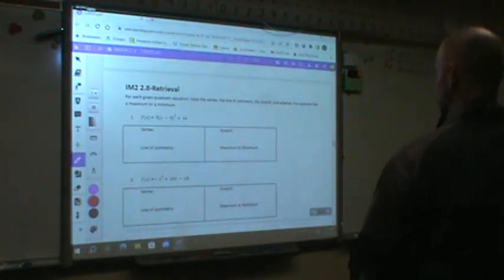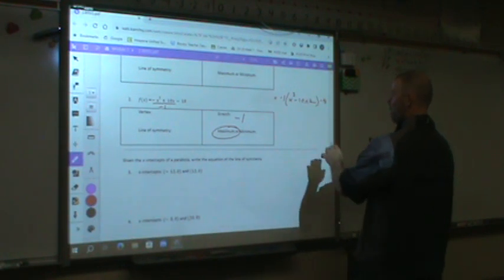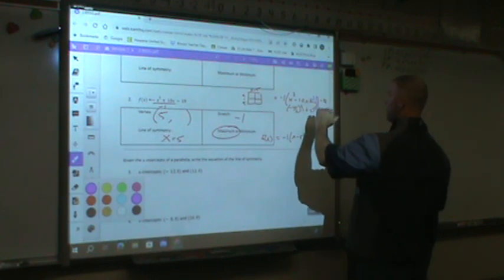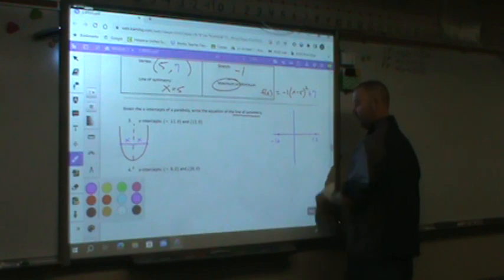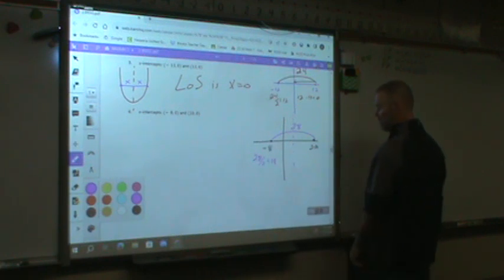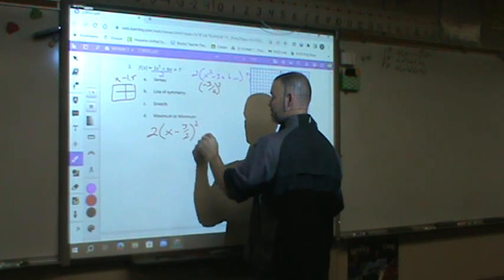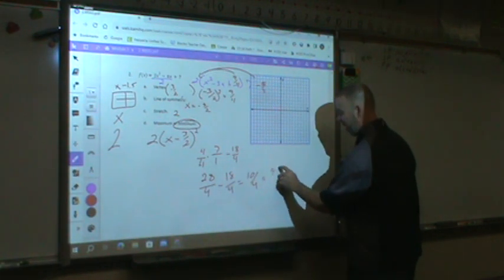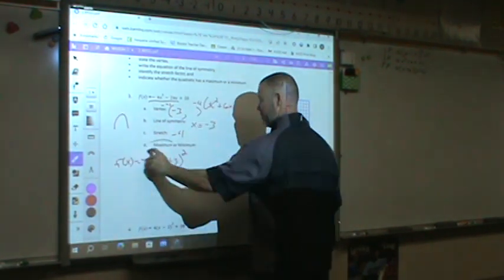M2 2.8 READY & GO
This video is a review of how to identify the Vertex, Lin of Symmetry, Stretch and Maximum or minimum of a function given a function in vertex or standard from. You will want to pay attention to the conversion of standard to vertex form as we have done this, but it has been a while. This video also covers how to find the line of Symmetry given X-intercepts.